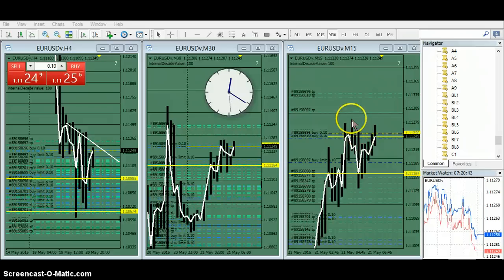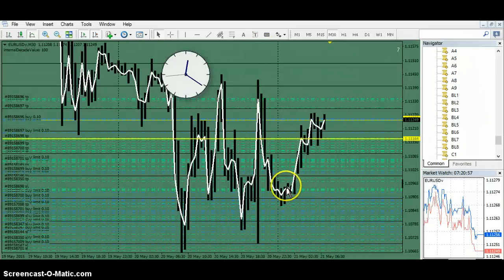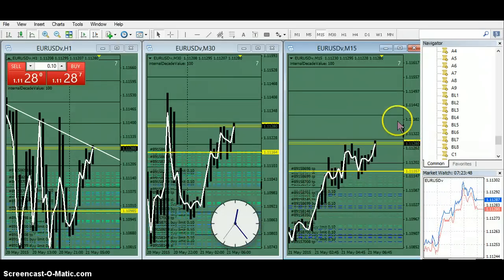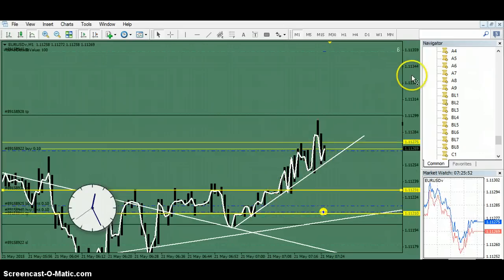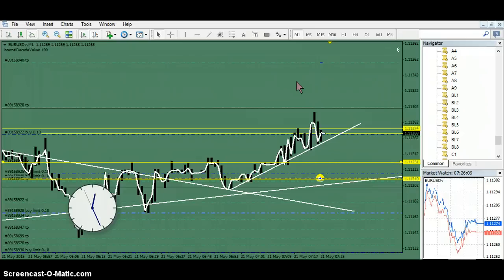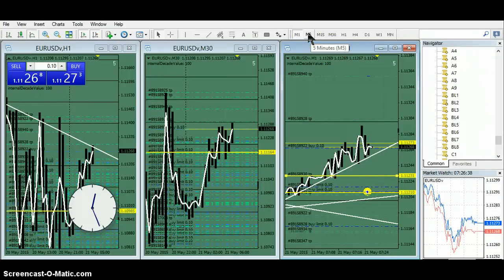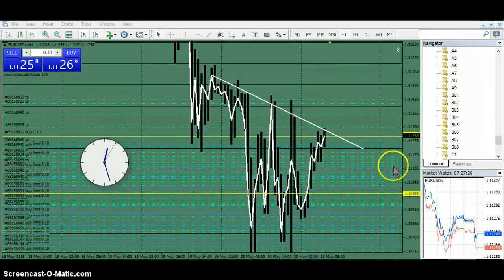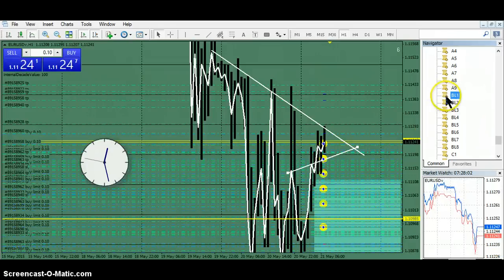EUR/USD May 21, 2015